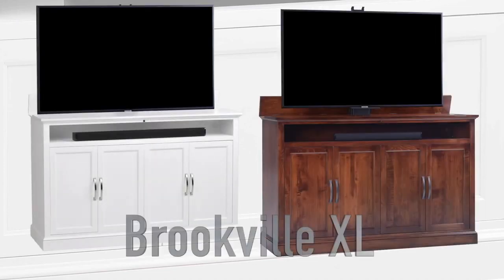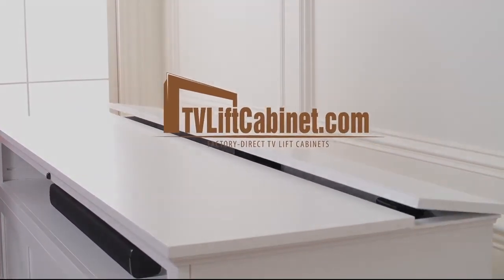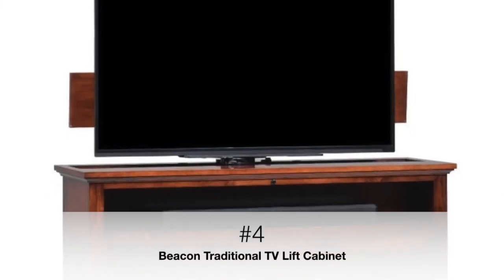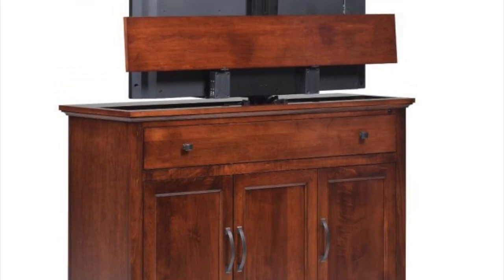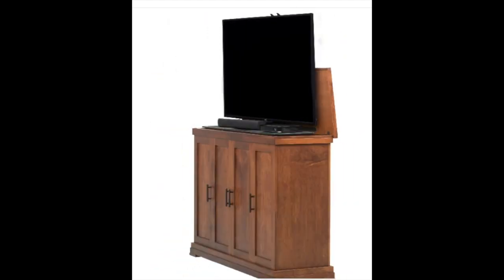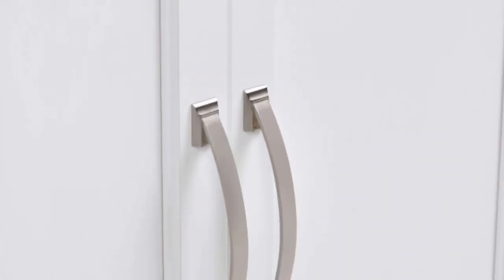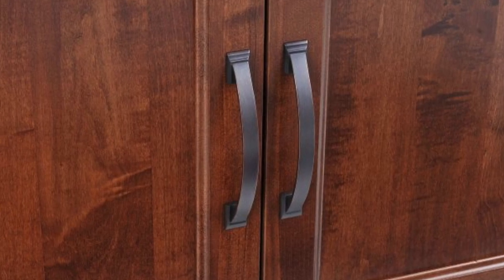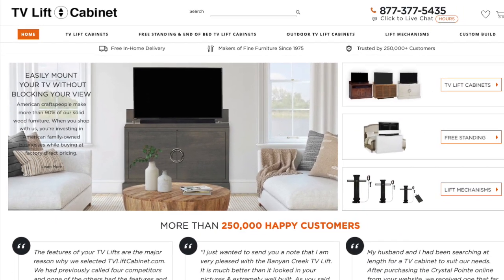Top 5 Traditional Design Ideas- TV Lift Cabinets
Looking for some amazing traditional design ideas for your living space? Round out your traditional living space and hide your TV in plain sight with a beautiful and traditional TV lift cabinet. Find a design that fits your unique style.

With over 250,000 happy customers, TVLiftCabinet.com knows TV Lift Cabinets. These are the top 5 traditional TV Lift Cabinet Designs of the last year, all available